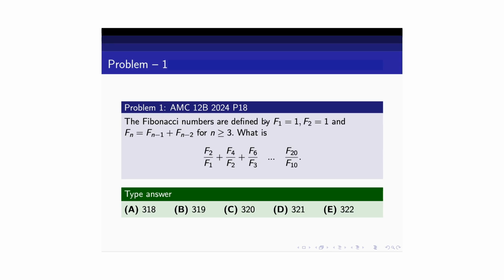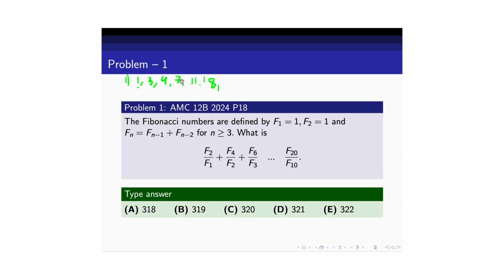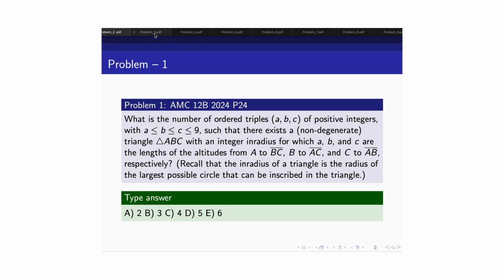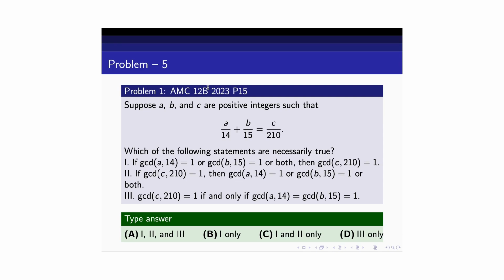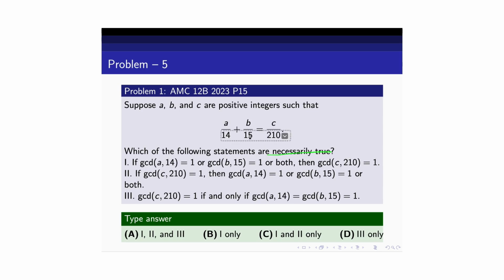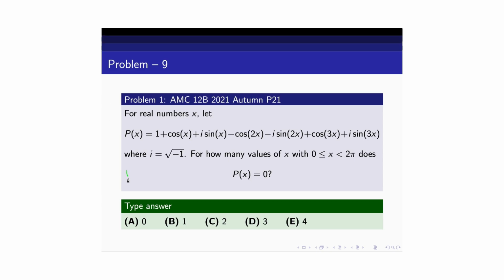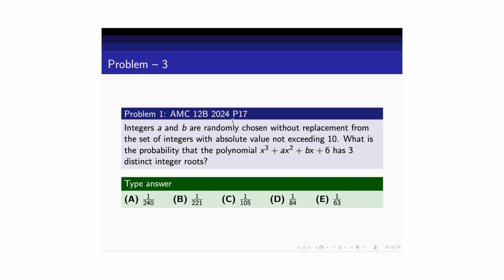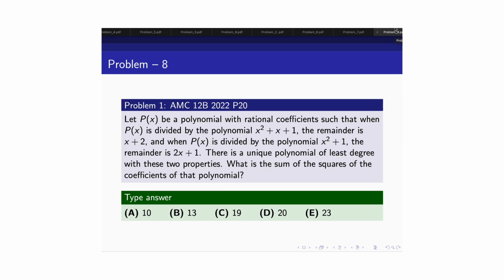Tips and General advice for problems.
Collection of some easier problems